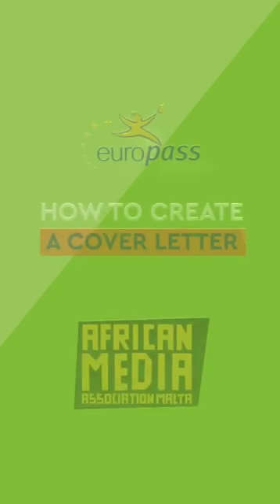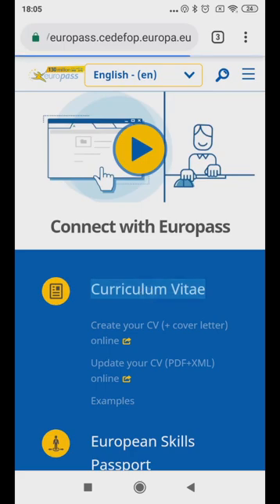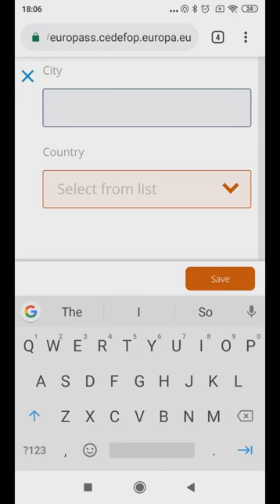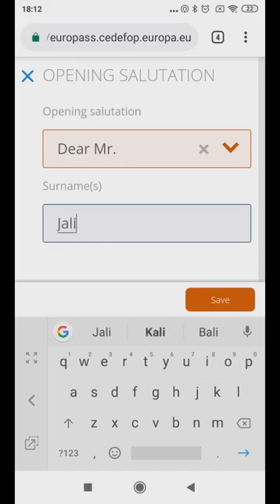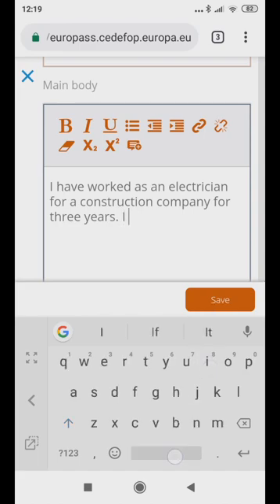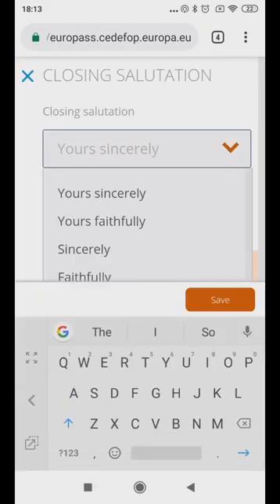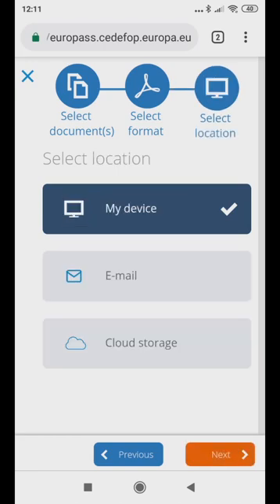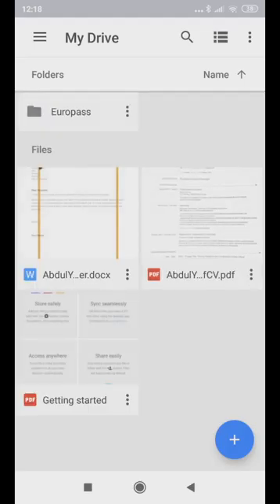How to create a coverletter on the Europass template using your mobile phone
AMAM Tutorials: Create a cover letter on Europass with your mobile phone.